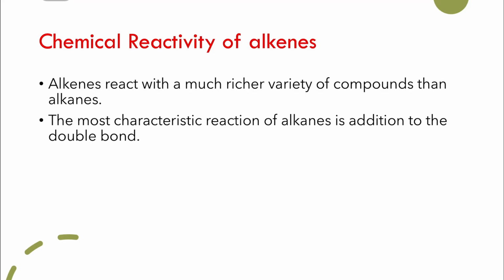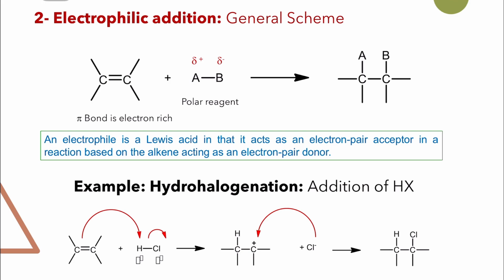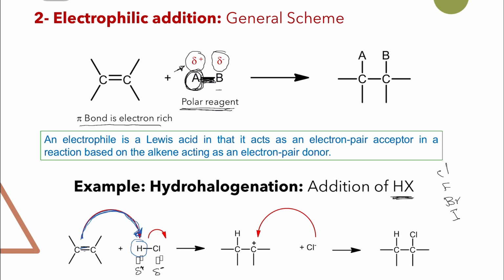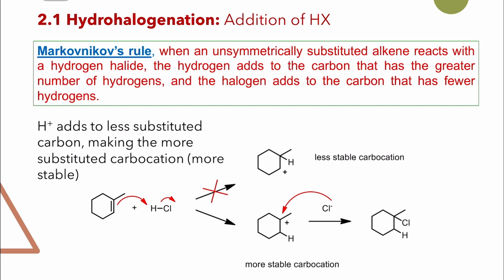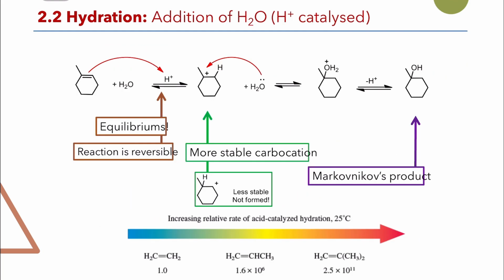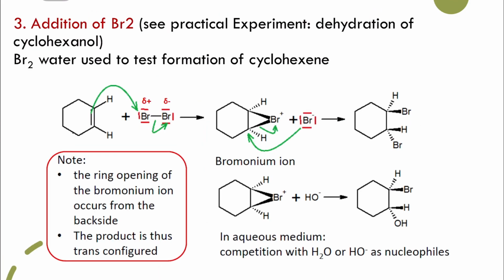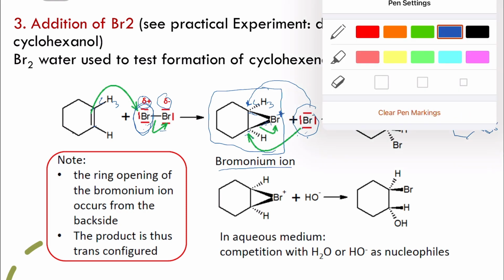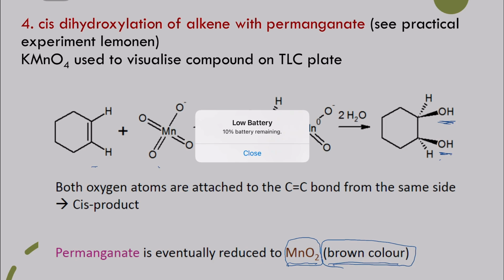Addition Reactions of alkenes Organic chemistry